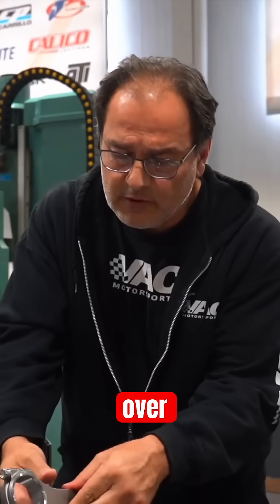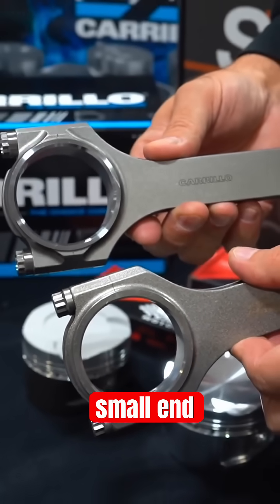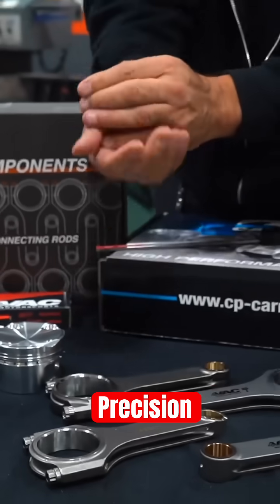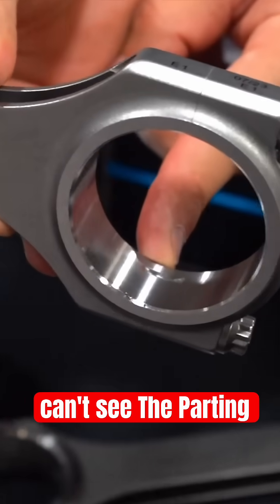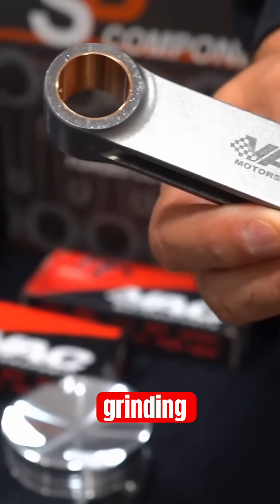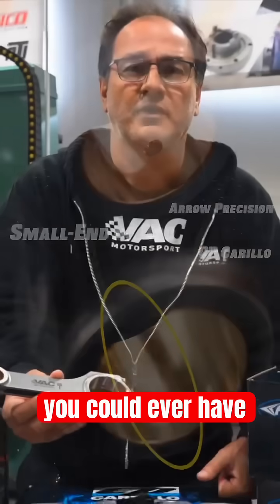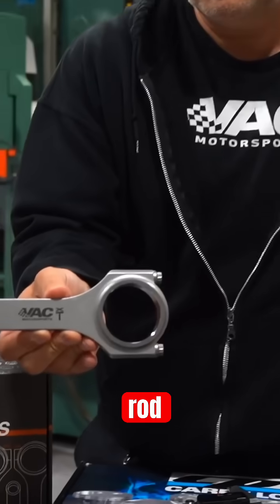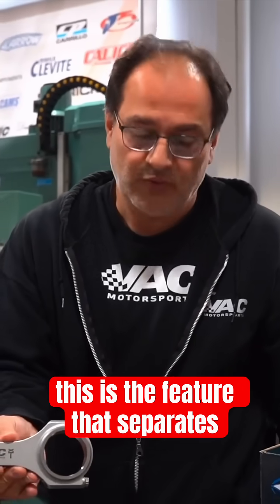BMW Product Comparison | CP-Carrillo vs. Arrow Precision Connecting Rods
S55 vs. S58: join us as we take a closer look at some differences between aftermarket performance connecting rods for the Bavarian bruisers!
While the factory components are quite stout off the showroom floor, even the stock rotating assembly has its limits at significantly increased boost levels.
From basic bolt-on parts to complete race engines, we have every level of performance covered for your S55, S58, or any other BMW powerplant!